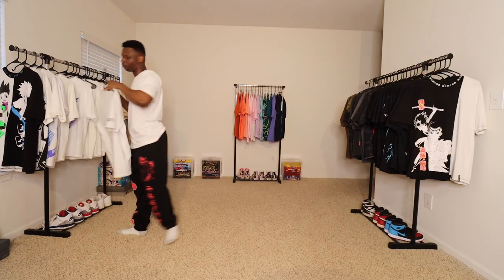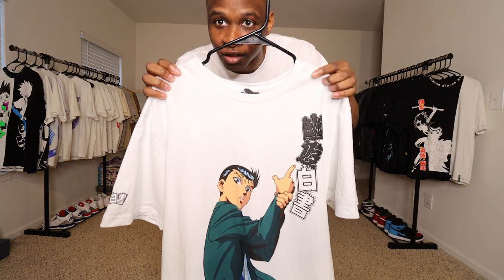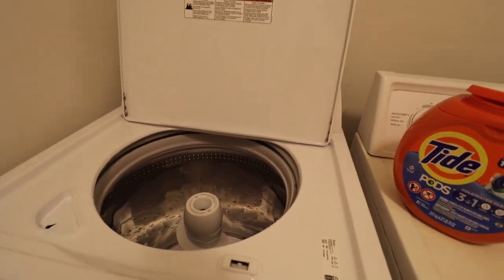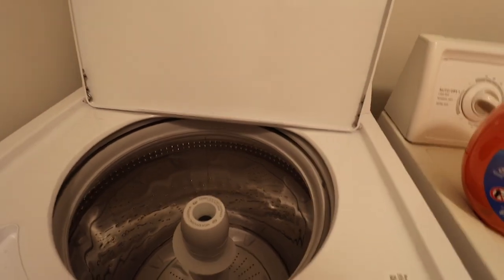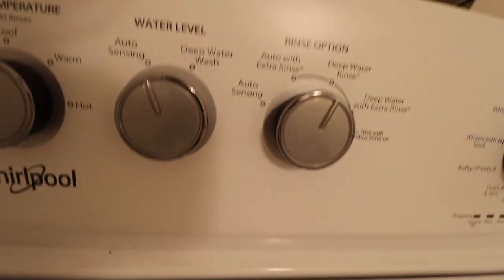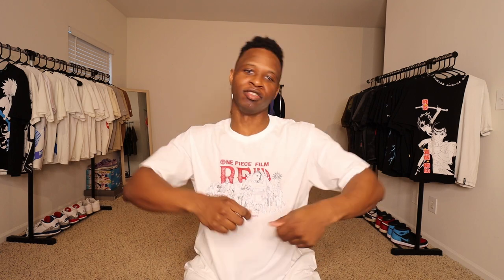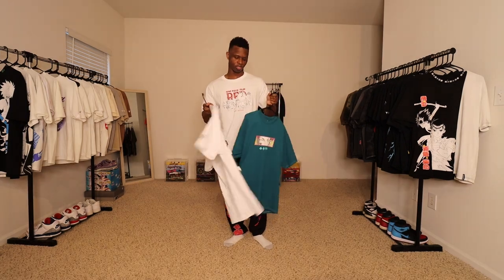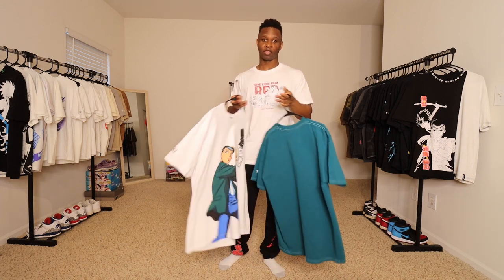HOW TO Wash and Maintain Graphic T Shirts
In this video, I'll show you how to properly wash and maintain your graphic tee shirts. This is a simple but effective guide I've personally used since I've started collecting graphic shirts.

Whether you're a collector or simply want to extend the life of your clothing, this step-by-step guide will give you the knowledge to keep your tees looking vibrant after wash.